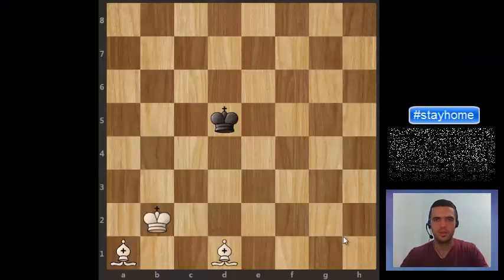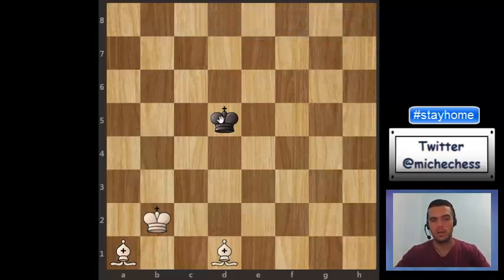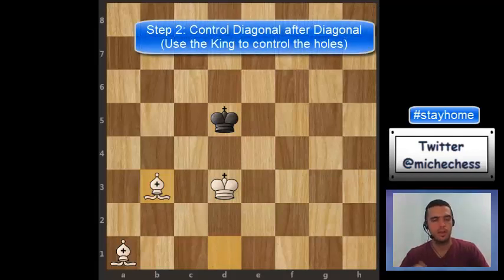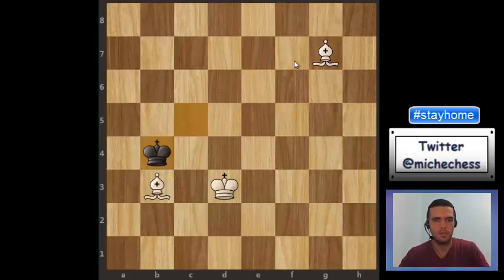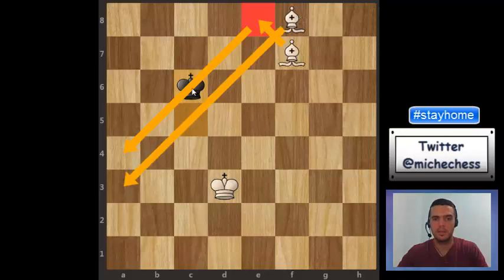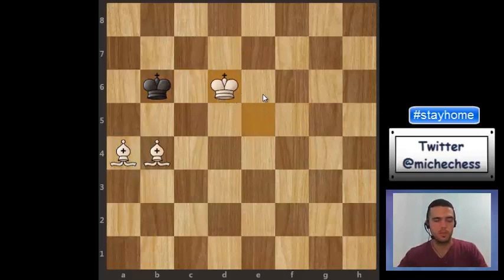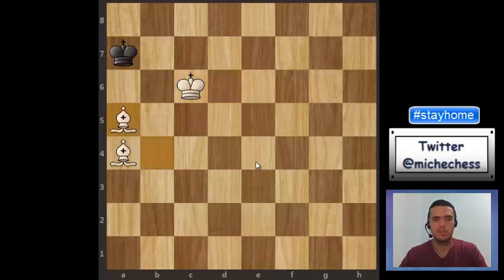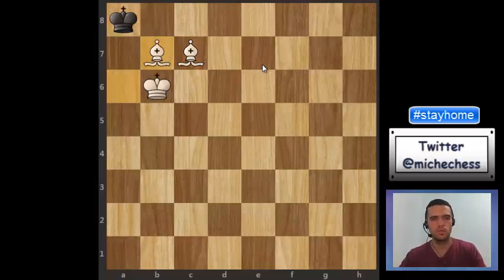3 Easy Steps to give Checkmate with TWO BISHOPS ➡️ Chess Endgames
In this video I teach you a simple 3 steps plan to give checkmate in Chess Endgames when we have only two bishops (basic mate with two bishops).

I use 3 different steps:
- Activate your king
- Control Diagonals
- Mate in 3 or 4 moves